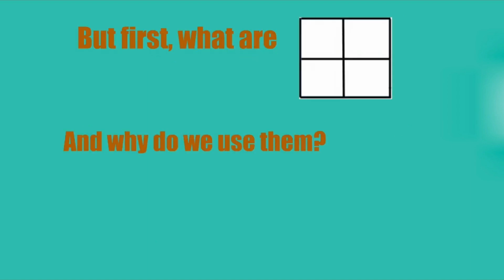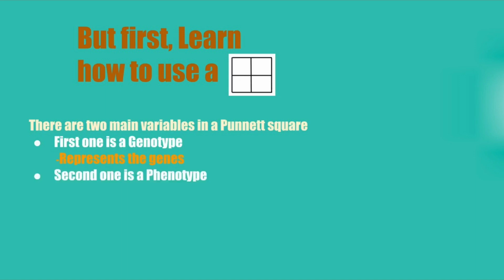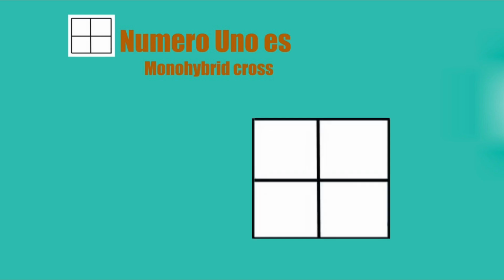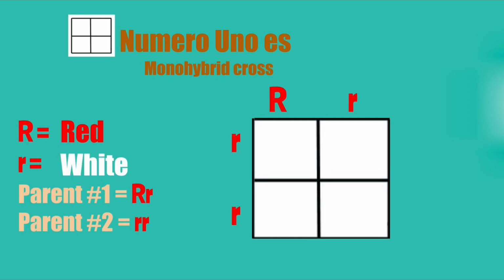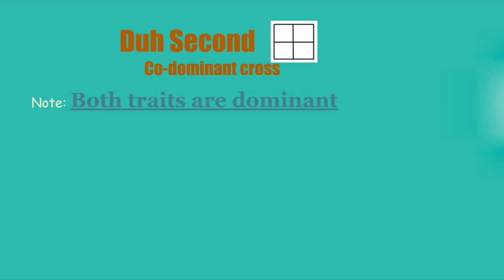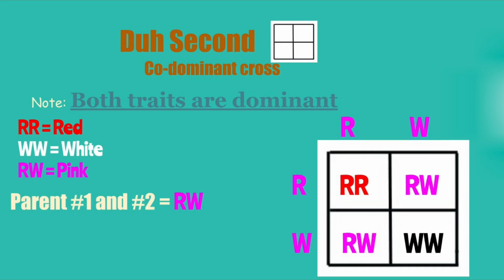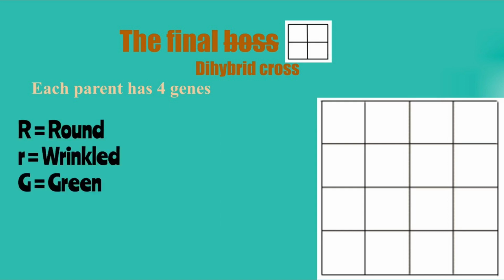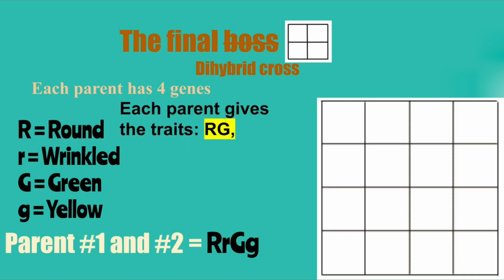How to use Punnett squares